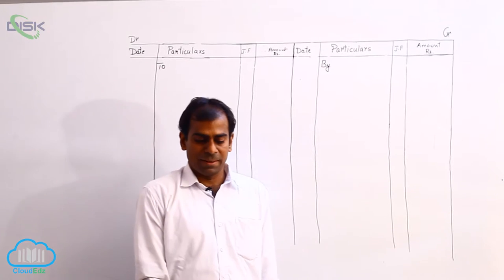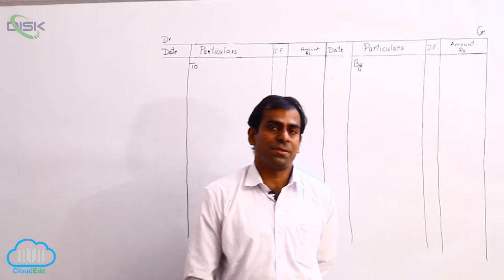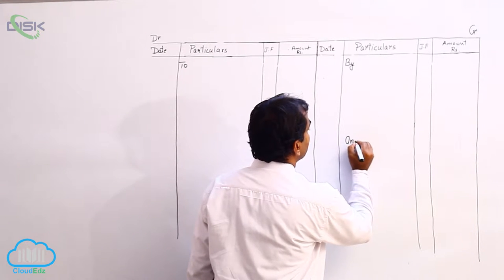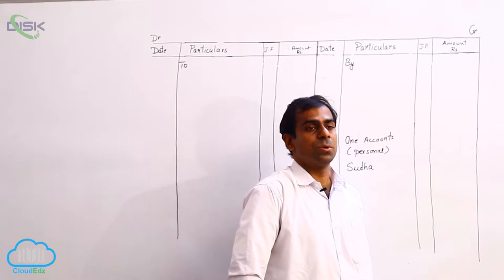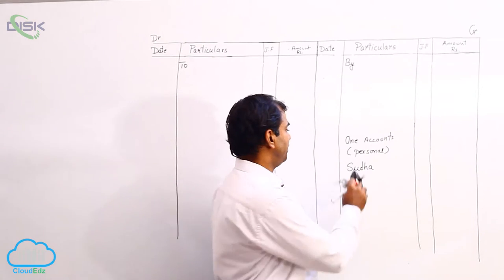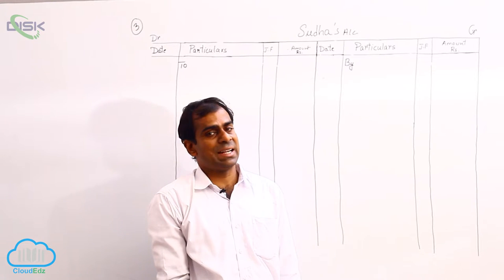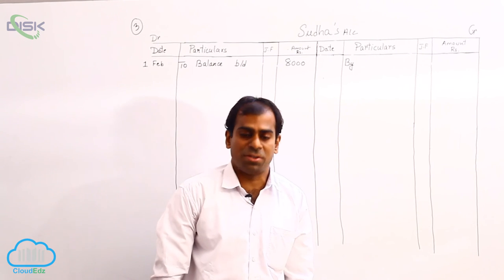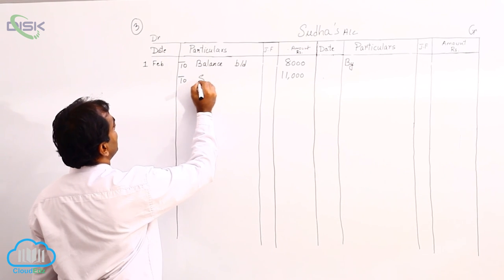Ledger || Advantages of Ledger || Problem 3a || Disk Telangana